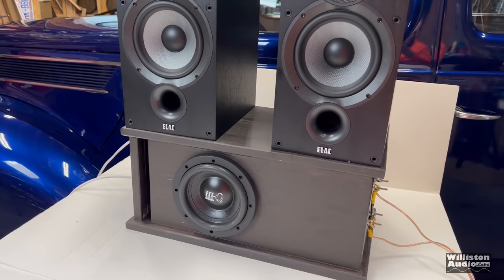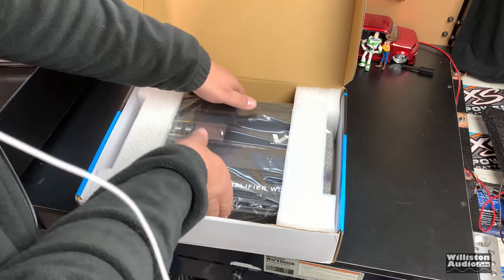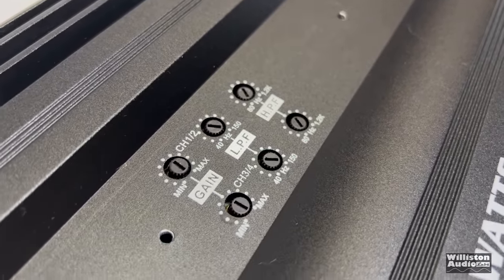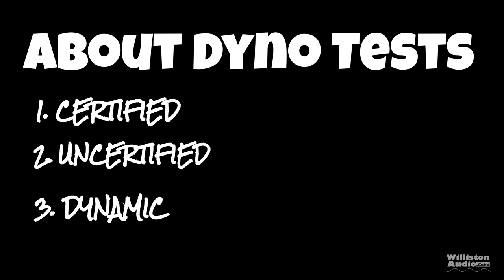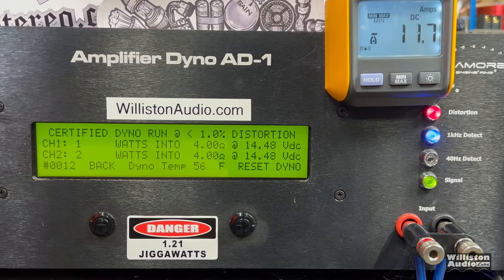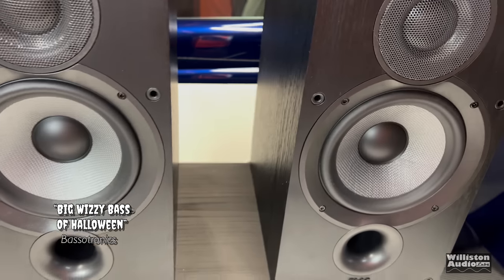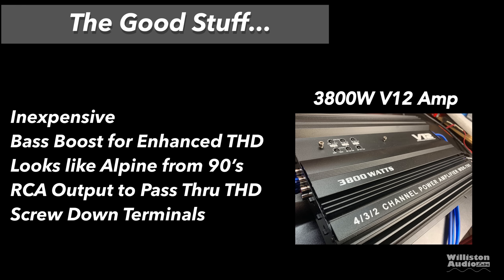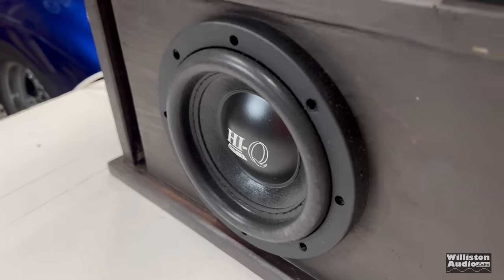$60 Gets You This 3800W V12 Amp on eBay...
I buy and test amps like this so you don't have to waste your money. Please skip on these "fake V12" amps found on places like eBay and Aliexpress. If you want a V12, get a Lambo, Ferrari or a REAL Alpine V12 amp. These amps are a disgrace to car audio.

Samson Go Mic Mobile
960 LED Panel
Lavaliere Microphone
Sennheiser Wireless Mic